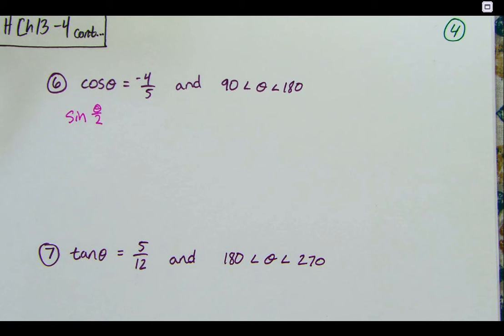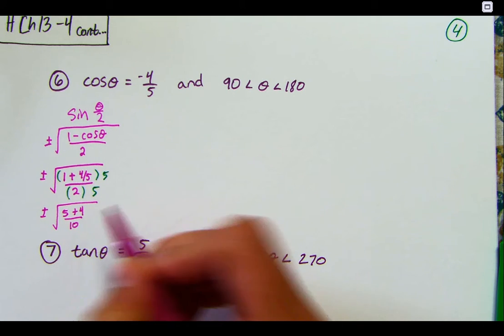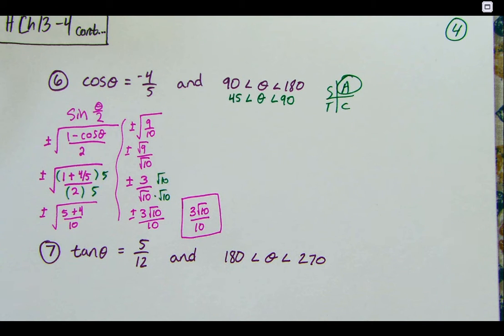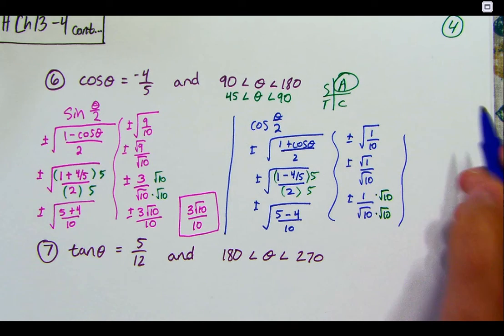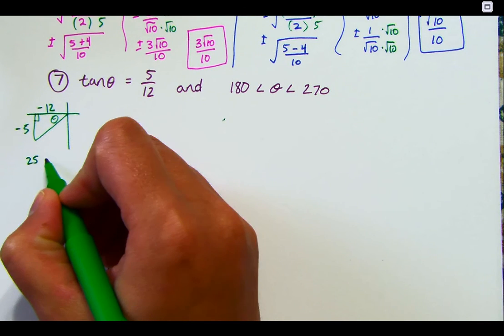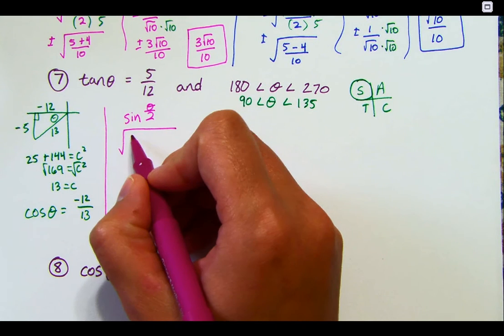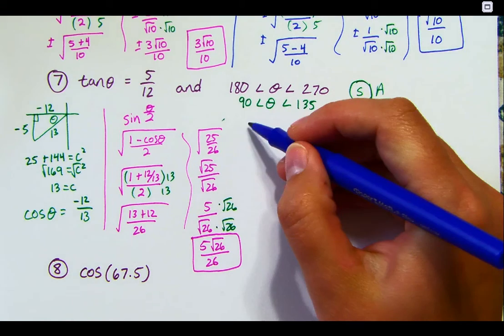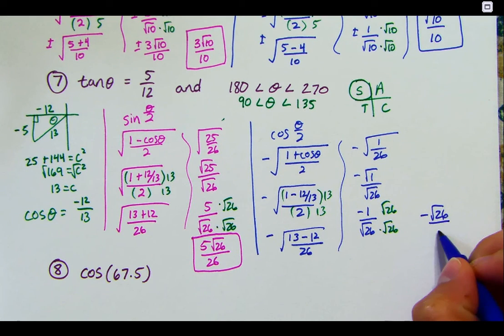Algebra II Ch13-4 Part E - Finding Exact Values Using Half Angle Identities Example 2